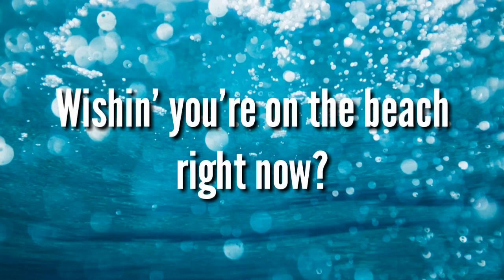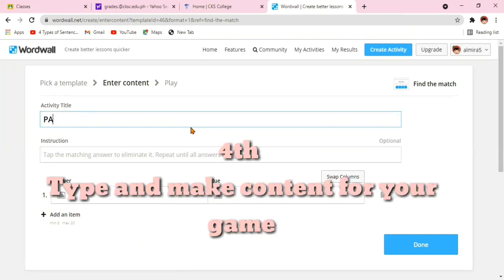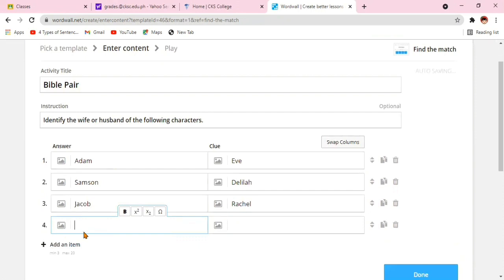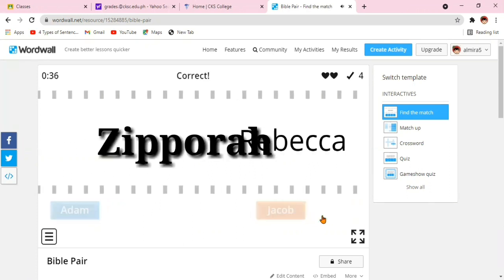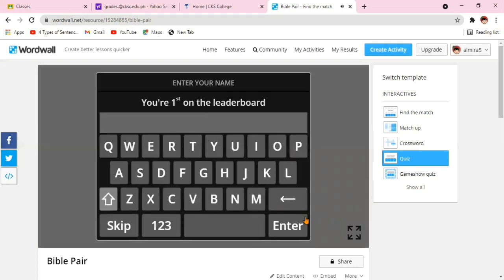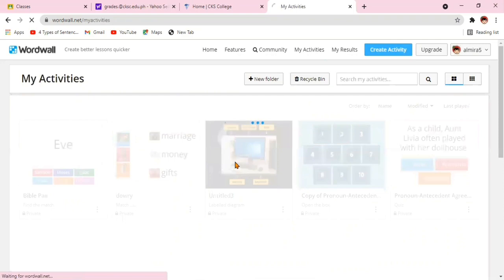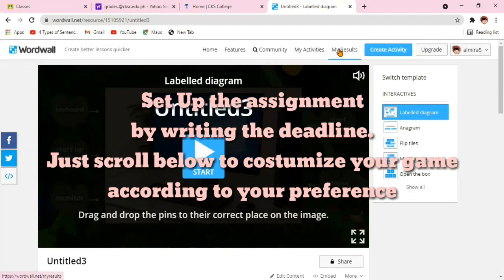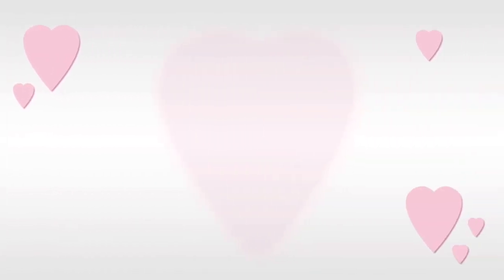How to Make Online Games Using Wordwall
Learning has become fun with the use of online games. Here's how to make one.